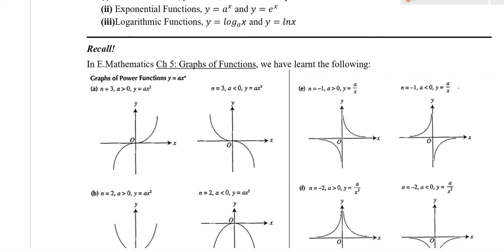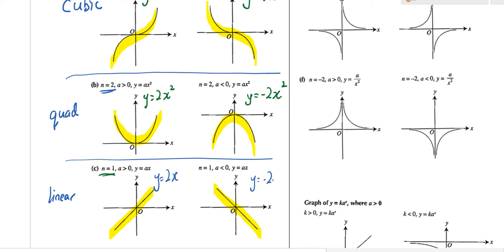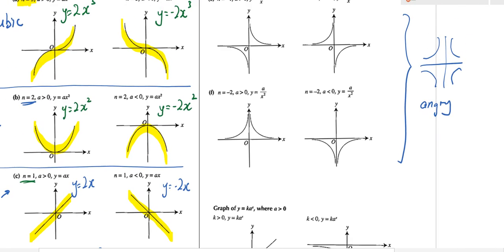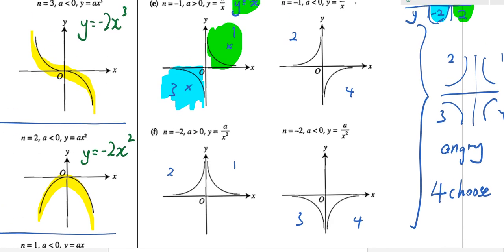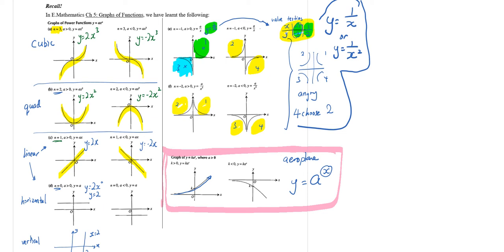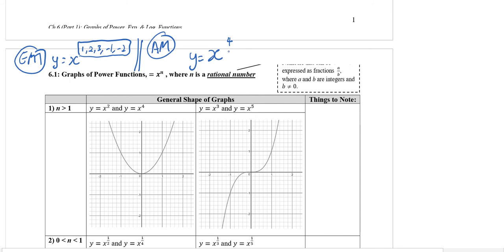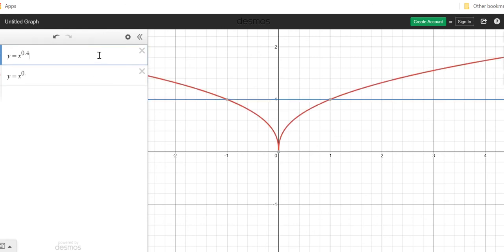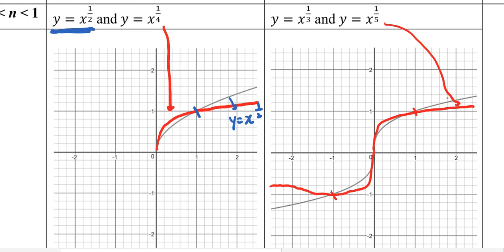Recap EM graph and AM power graph